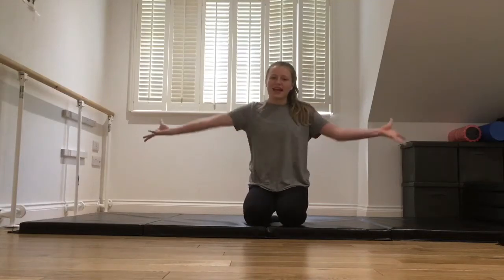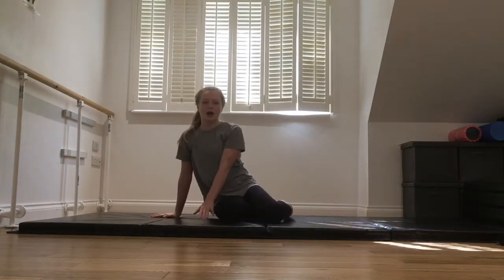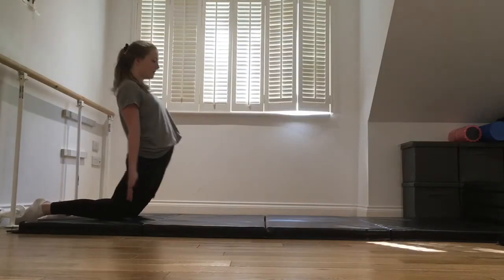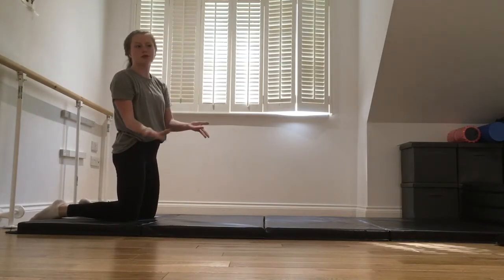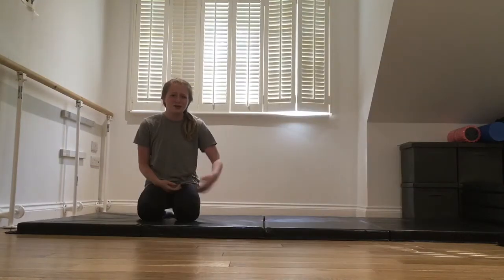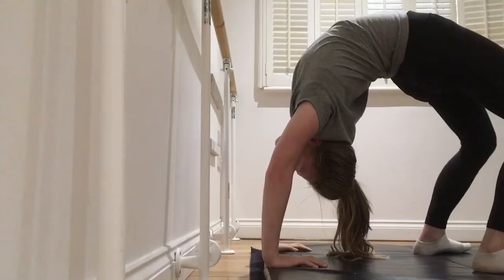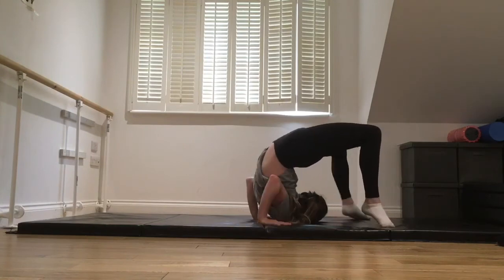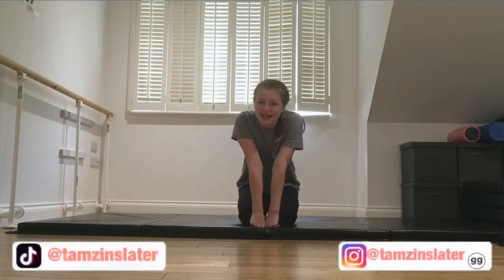How to do a Front Chest Roll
Shoutout to my best pineapple friend Evie for this awesome idea!

How to do a front chest roll forward chest roll!!
(Bendystretchything)

Hey guys it's me Tammy T
Byeeeeeeee
                     Tammy T xoxo

Music in this video ~ Simple by iMovie